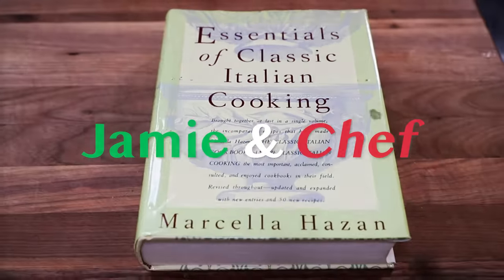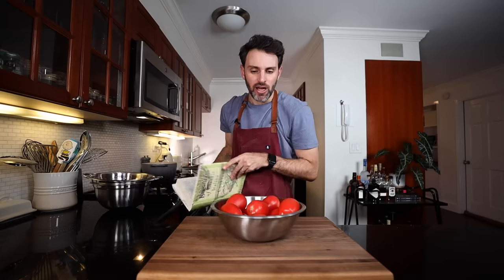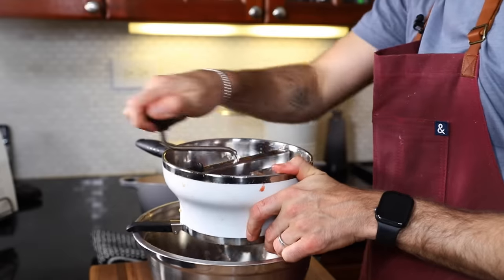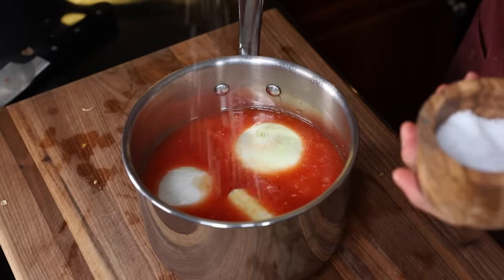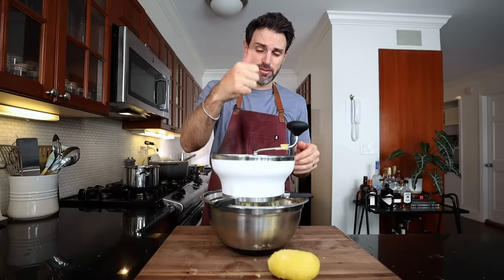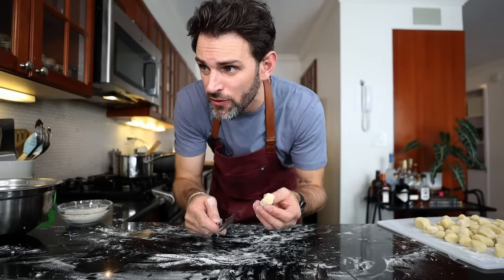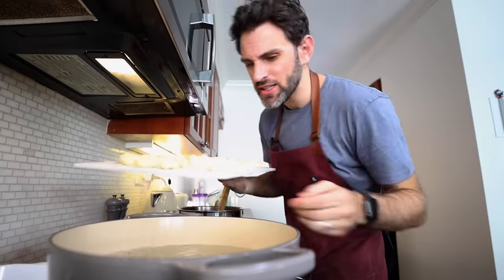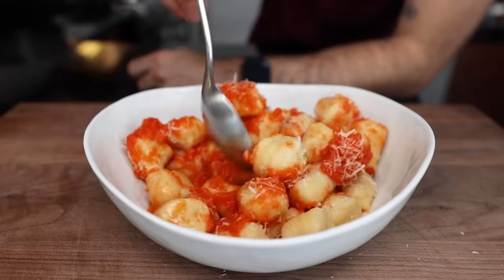Is this woman the Italian Julia Child & can I master her legendary tomato sauce?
This is Marcella Hazan's Famous 4-ingredient tomato sauce with homemade potato gnocchi from Essentials of Classic Italian Cooking.

Thomas Keller's French Laundry Cookbook:

Mastering the Art of French Cooking Vol 1 & 2:

The Way to Cook cookbook:

Recipe:
Tomato Sauce with Onion & Butter:
2 pounds fresh, ripe tomatoes or 2 cups canned imported Italian plum tomatoes (with their juice)
5 tb butter
1 medium onion
salt

Potato Gnocchi
1.5 pounds boiling potatoes
1.5 cups ap flour

parmesan cheese